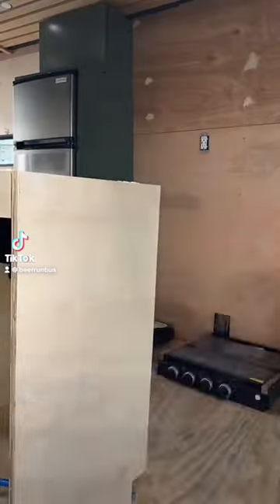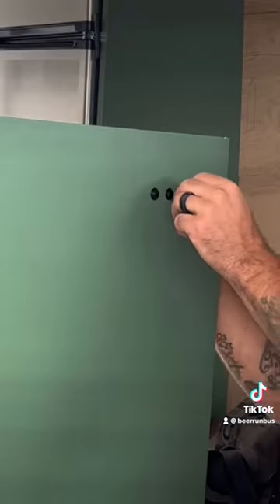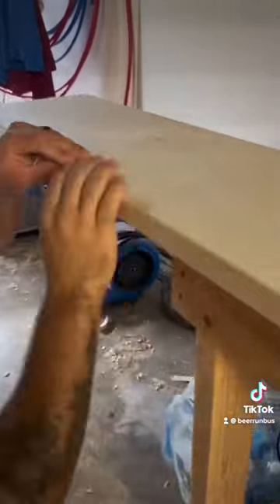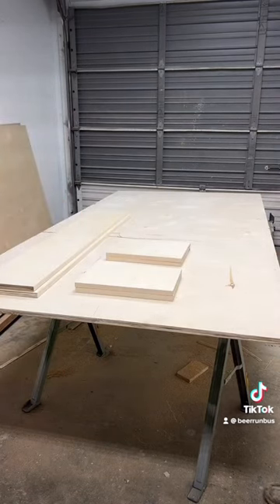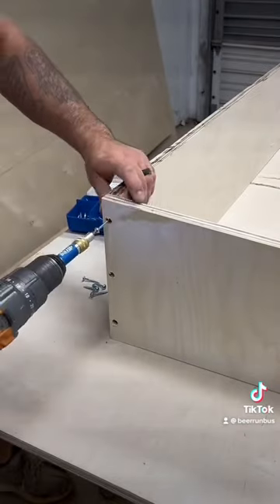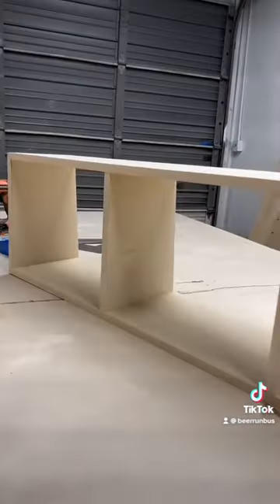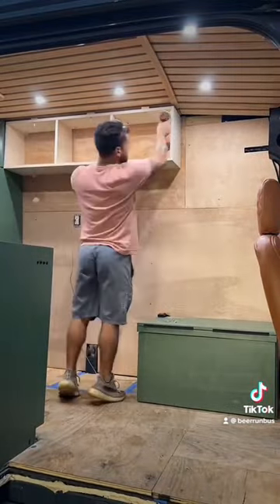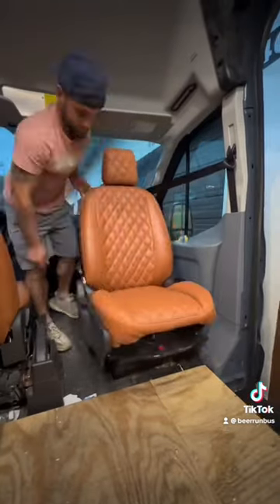Camper Van conversion part 9